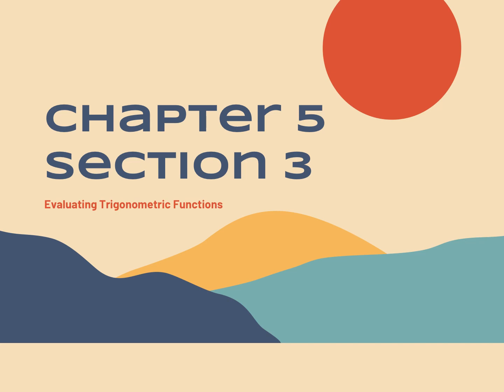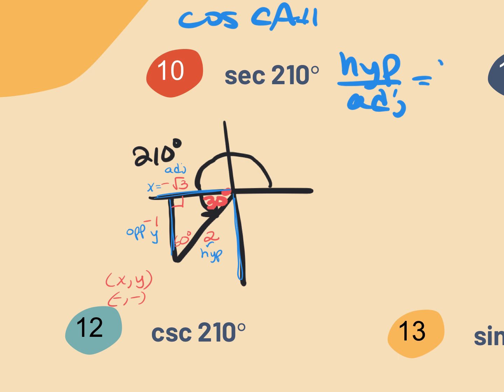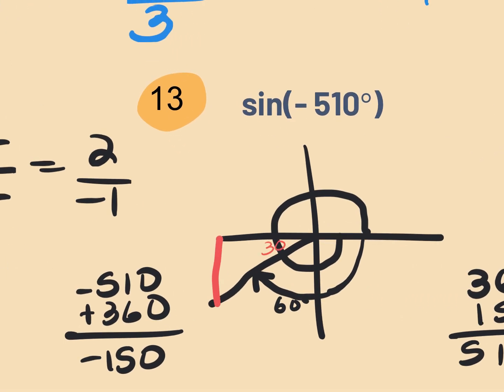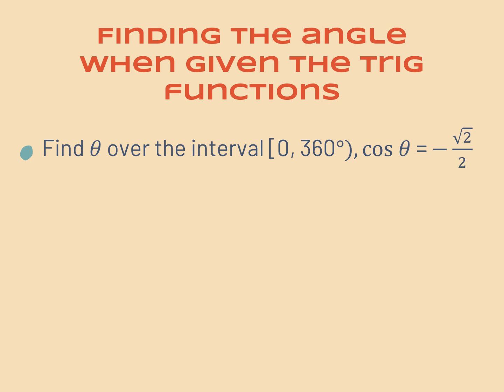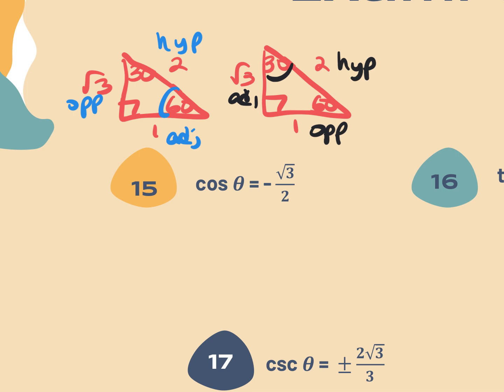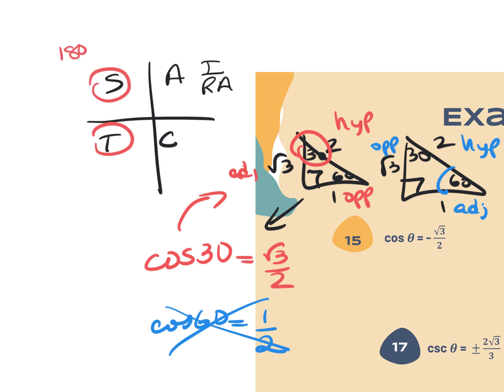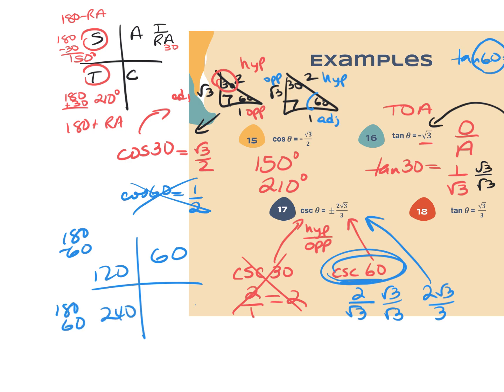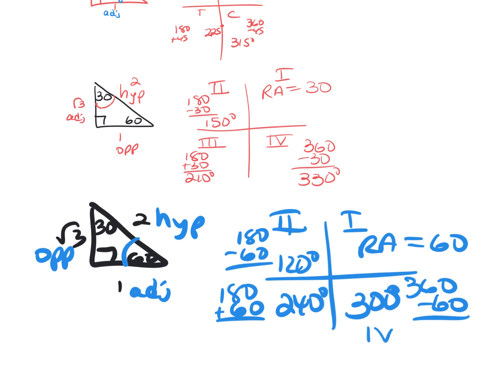3.1.24 5.3 Evaluating Trig Functions day 2